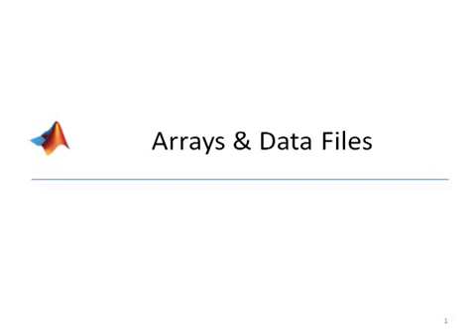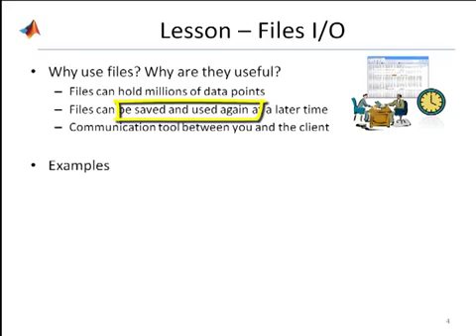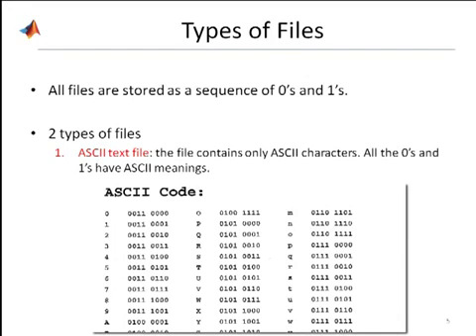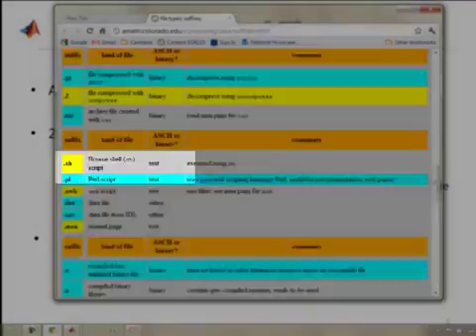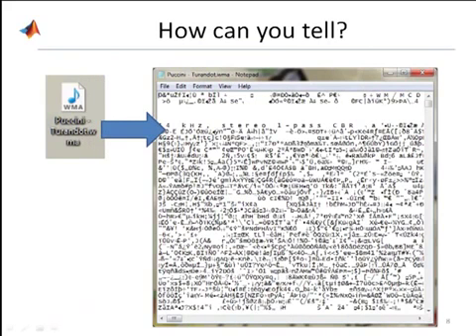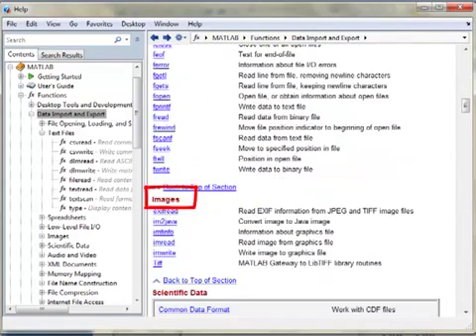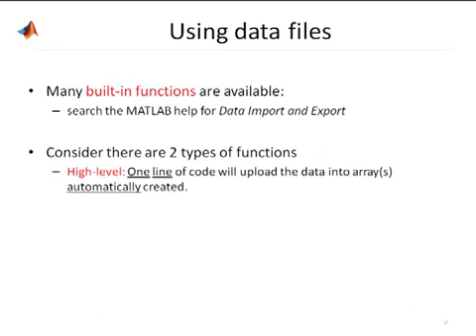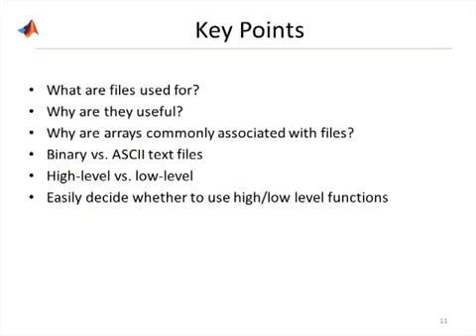28 ERAU EGR115 Intro to Files & Arrays